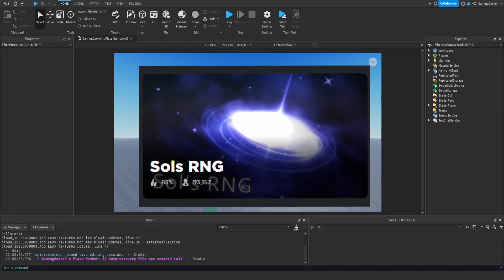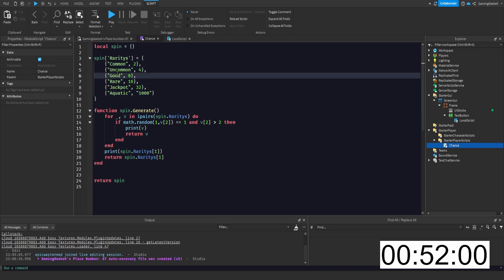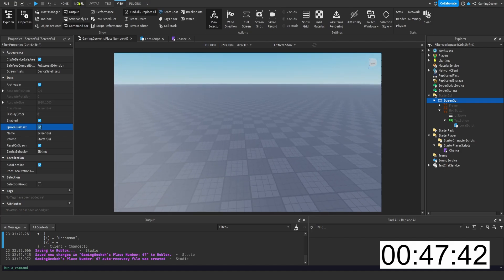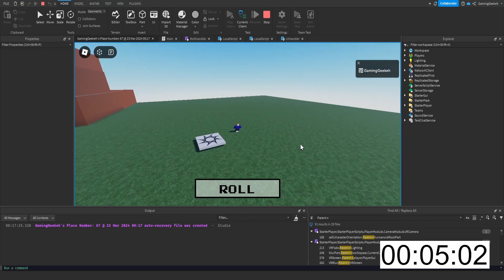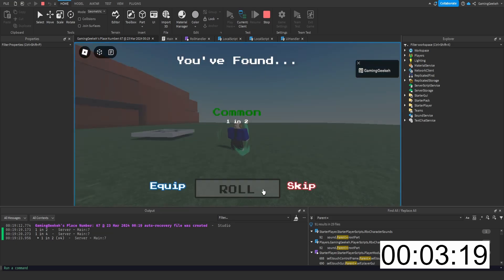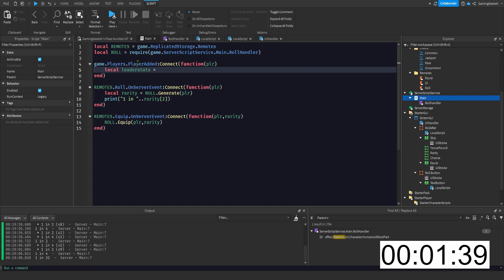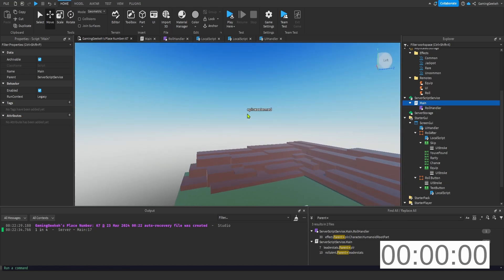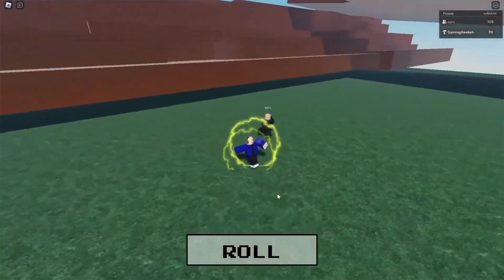I Made SOLS In 1 Hour!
I remade sols in only 1 hour!

sorry for the short video, not much to record when you are scripting.

0:00 - Intro
0:20 - Making the game
3:45 - Playtest
4:15 - Outro

Credits for the music goes to:

composer.good (discord user)
RealBillion (Roblox user)